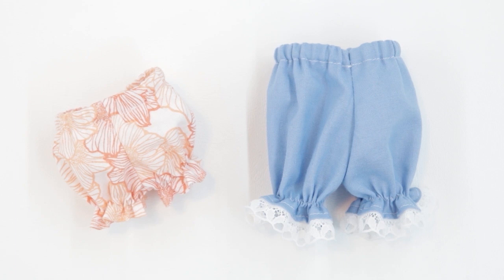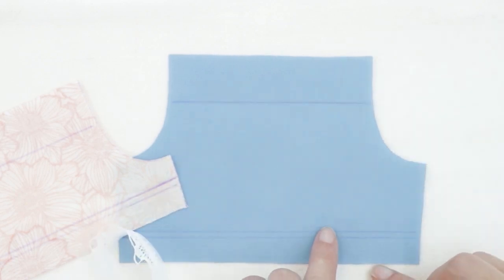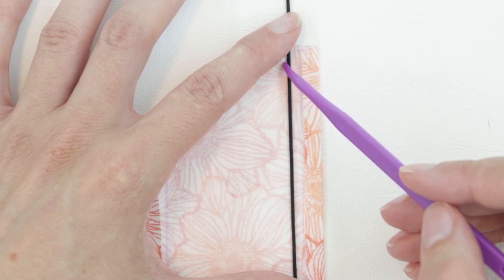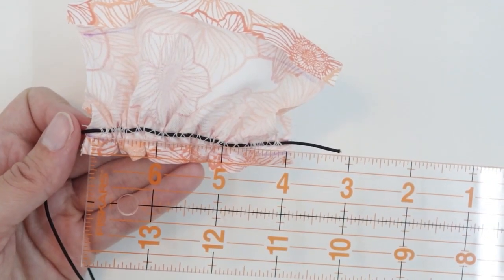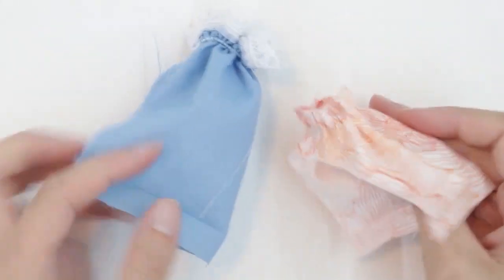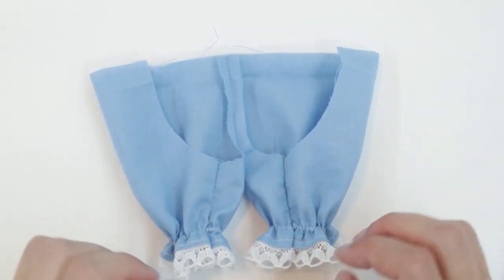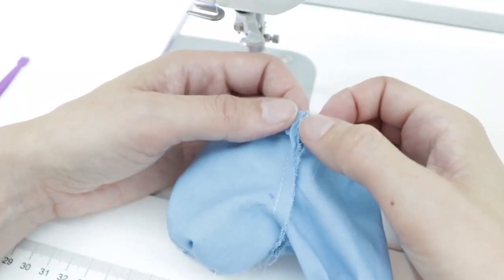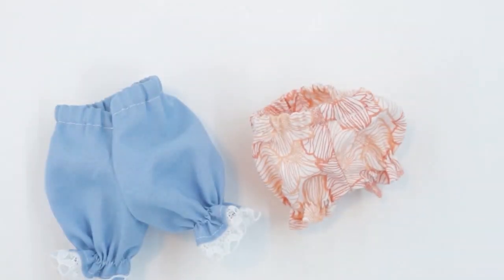Rag Doll BLOOMERS / UNDIES. Detailed Instructions. Free Pattern! by learncreatesew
Supplies:
Scrap Cotton Fabric (6 x 16 inches)
1/2 yd Beading Cord Elastic (1.5 mm)
1/2 yard Narrow Lace (Optional)
6 inches of 1/4 inch wide elastic

0:00 Intro & Supplies
1:01 Pattern, Cutting, Marking
5:41 Hems
10:15 Leg Elastic
19:57 Creating Each Leg
24:25 Waistbands